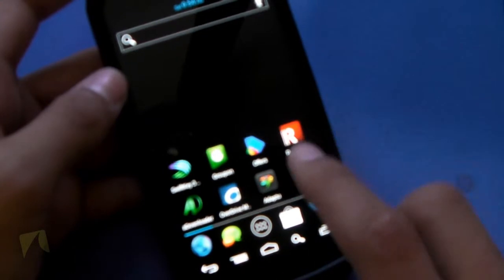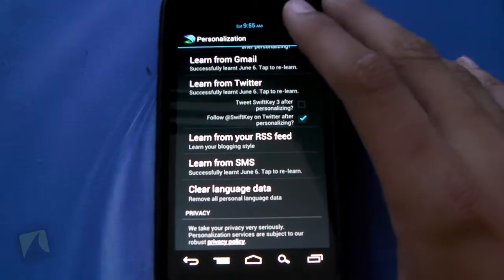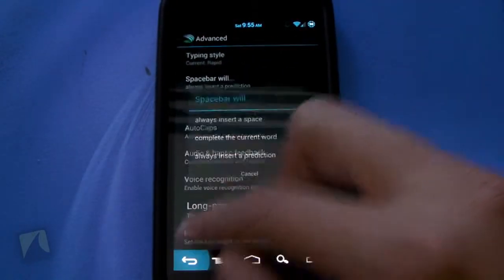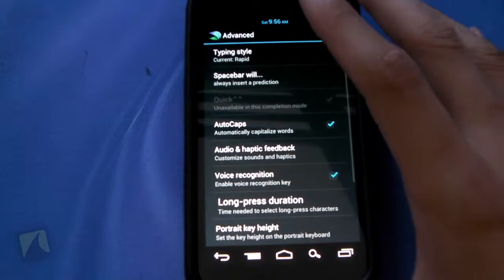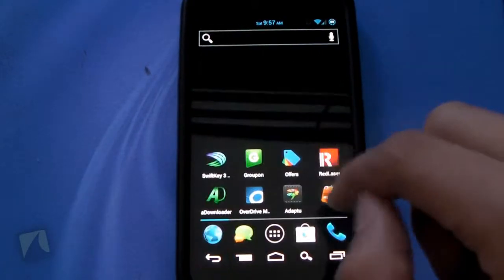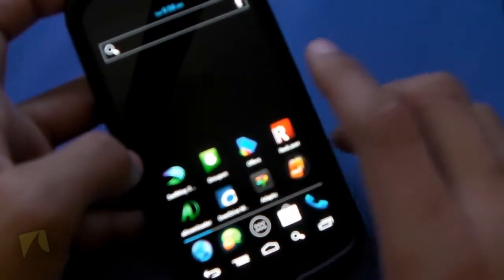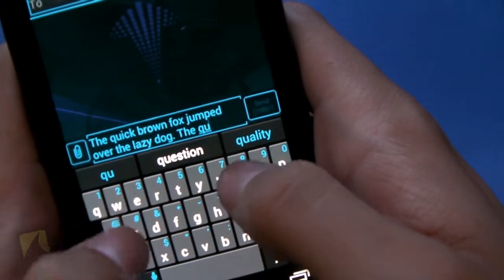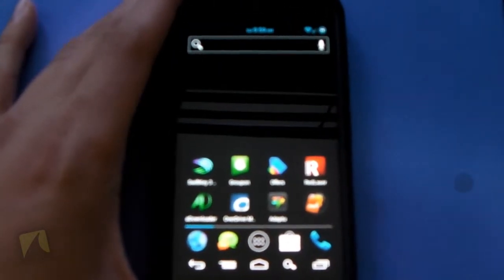Swift Key 3 Beta by Swift Key | Droidshark.com Video Review for Android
SwiftKey -- the best-selling keyboard on Android
#1 selling app in 38 countries, over 100,000 ✮✮✮✮✮ reviews
Winner of Webby Award & Global Mobile Award for Innovation
A Fast Company Top 10 Most Innovative Mobile Business
The only true multi-lingual keyboard - type in up to three languages simultaneously
"Shockingly accurate, making for a creepy-fast typing experience." - TIME Magazine
"I can't recommend SwiftKey highly enough." - CNET
SwiftKey replaces the touchscreen keyboard on your phone with one that understands how words work together, giving the world's most accurate autocorrect - and predicting your next word before you press a key.
The keyboard learns as you use it to make corrections and predictions based on the way that you write. It can learn from your Gmail, Facebook, Twitter or blog to make its insights even more personalized. You can also enable up to three languages simultaneously, for true multi-lingual typing.
Switch seamlessly between tapping and gesture typing with our new SwiftKey Flow feature. It combines the mind-reading capabilities of SwiftKey with the speed of gliding your fingers across the screen. With 'Flow Through Space', you can also enter entire phrases without lifting your finger from the screen, simply by sliding to the space bar between words.